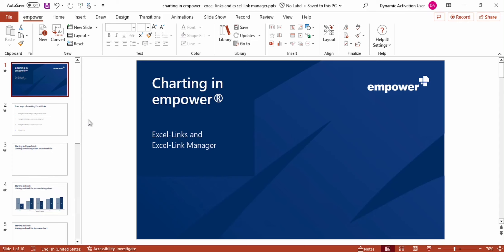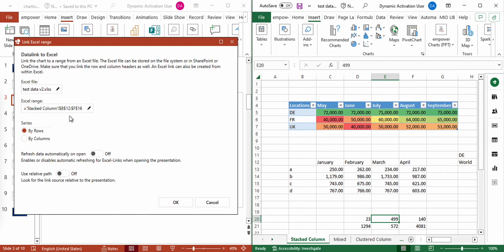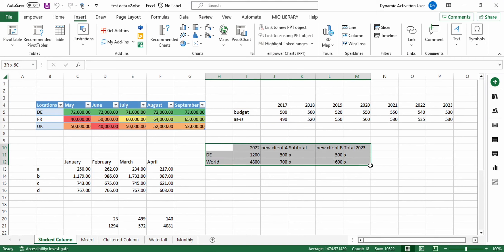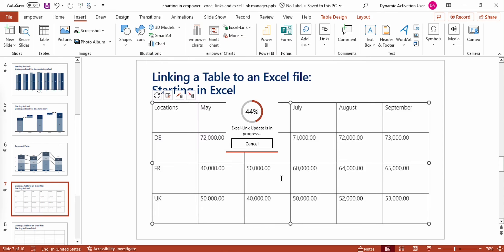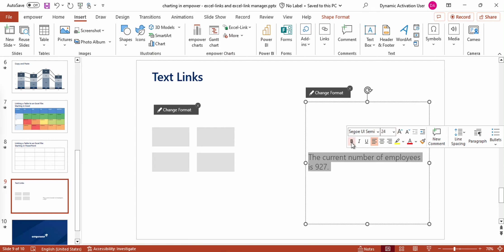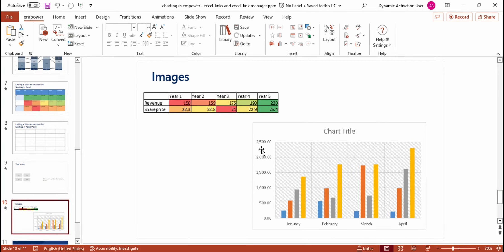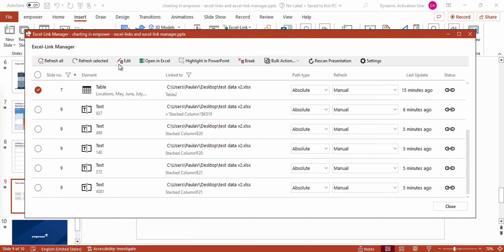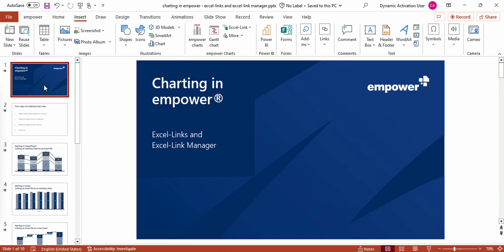Excel-Link and Excel-Link Manager - Charting with empower®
This tutorial demonstrates how to create and manage Excel-Links to external data within the empower® add-in for PowerPoint.

• linking Excel files to existing charts
• linking Excel files to a new chart
• linking Excel files to tables
• linking Excel files to texts
• linking Excel objects as images
• managing Excel-Links.

This feature is available in the following empower® products and solutions:
• empower® Charts
• empower® Content Creation

If you are interested in empower® Chart Creation, more information can be found

00:00 Introduction
00:12 Overview Ways to Create Excel-Links
00:29 PowerPoint – Link Existing Chart to Excel File
04:12 Excel – Link Existing Excel File to Existing Chart
05:27 Excel – Link Existing Excel File to New Chart
06:28 Create Excel-Link via Copy & Paste (Excel to PowerPoint)
07:13 Excel – Link Table to Existing PowerPoint Object
09:14 PowerPoint -Link PowerPoint Table to Existing Excel File
09:49 Create Text Links
13:28 Access Excel-Link Manager
13:09 Excel – Link Object as Image to PowerPoint
14:51 Overview Excel-Link Manager
16:35 Edit Excel-Links
17:29 Rescan Presentation
17:59 Settings – Configure Separators
18:45 Excel-Link Features in empower® Ribbon